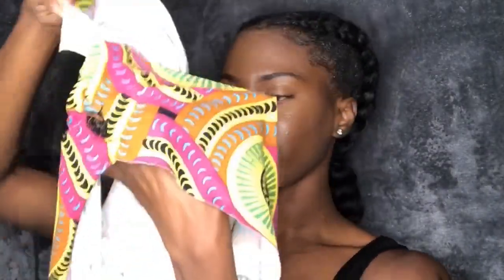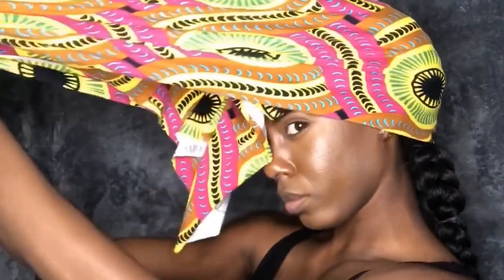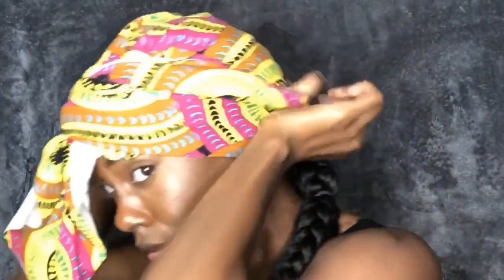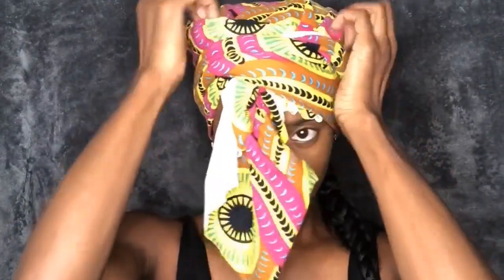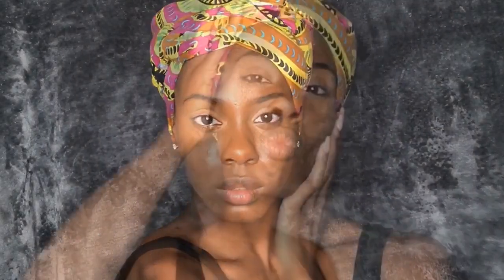Perfect pineapple wrap Tutorial 🍍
The perfect pineapple wrap in the yellow sun tribal full wrap is perfect for any occasion! Whether you’re wrapping your hair up for a bedtime, protecting your edges while you do your make up or heading to the gym, this wrap can protect your crown while keeping you stylish!👑

About me:
Hello, my name is Courtney Wicks ! I am new to this YouTube platform and am happy to start sharing my content with you all. My main interests are fitness, fashion, beauty, and the metaphysical.